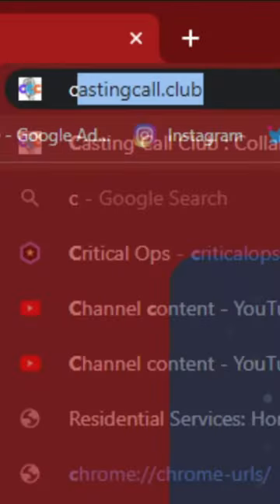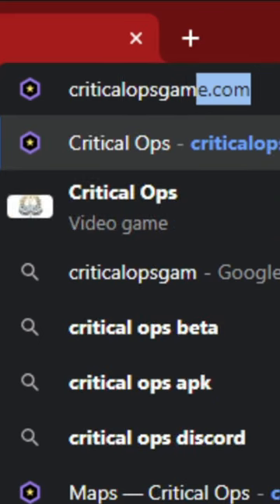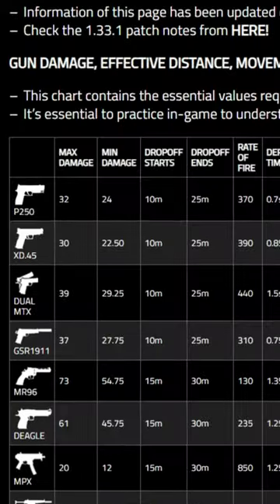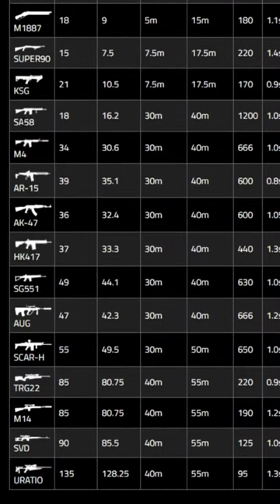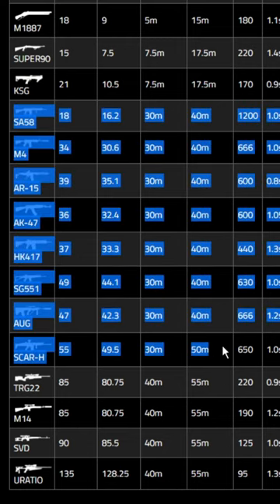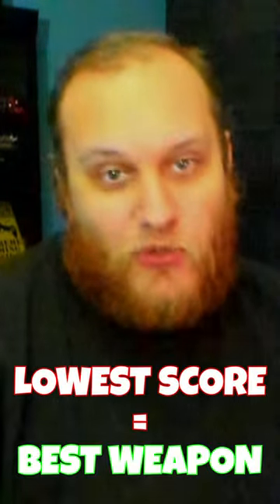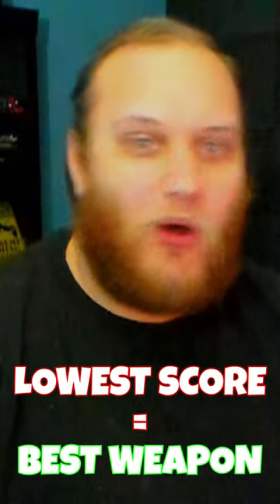What is the BEST Assault Rifle in Critical Ops?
I think it is an interesting question with interesting consequenses...